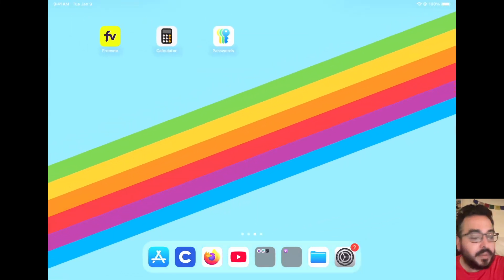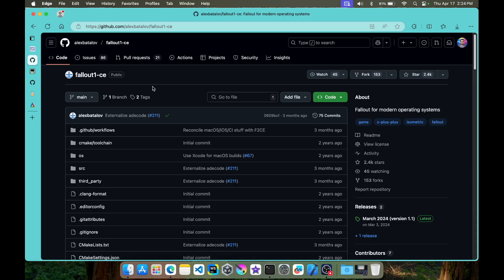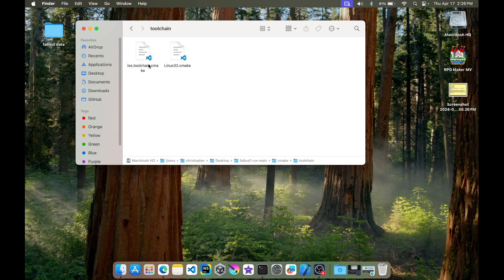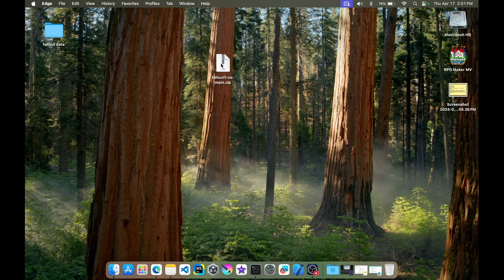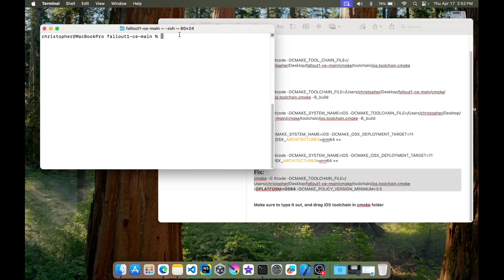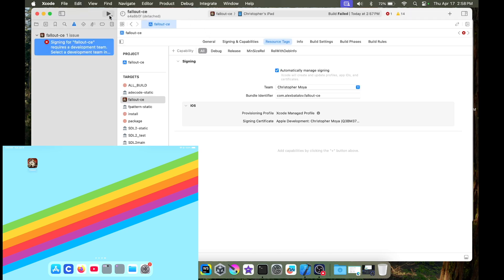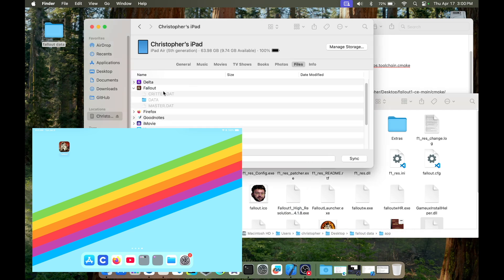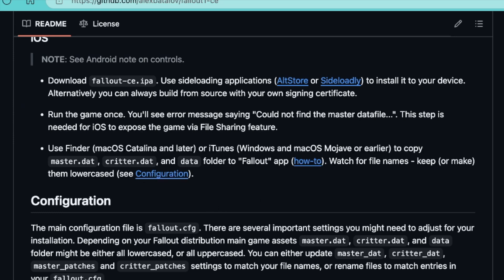Fallout on iPad: Compiling the Classic from Source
In this video I'm going to show you how to compile the classic Fallout 1 video game  from source, and then show you how to run it on the iPad (air in my case, or maybe your iPhone). You are going to need to have Xcode already installed.

No jailbreak method is required.
We are using Xcode to build the game from source.